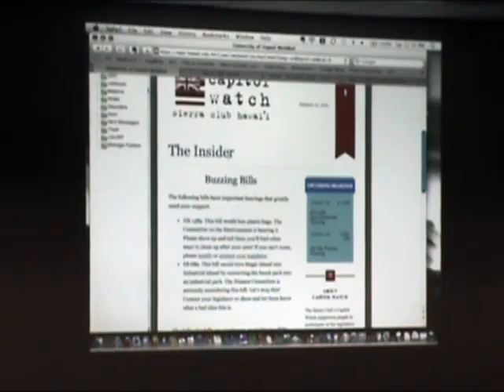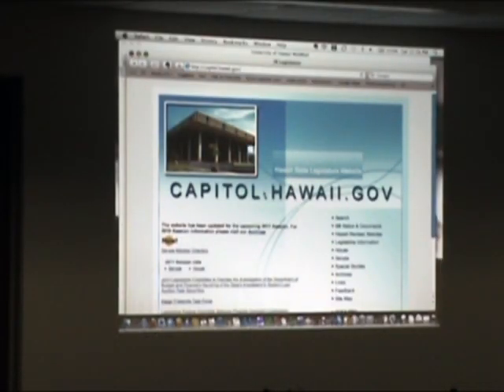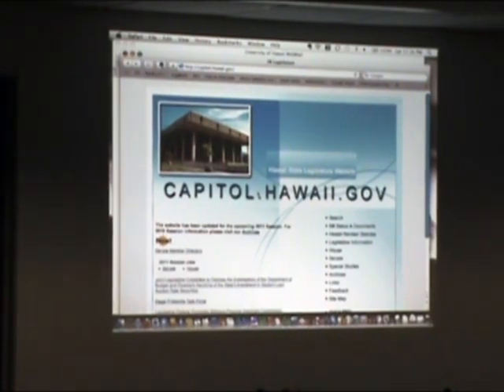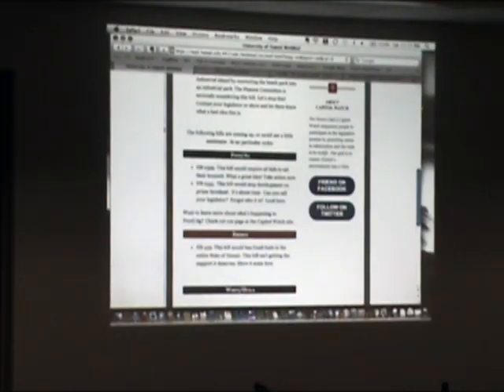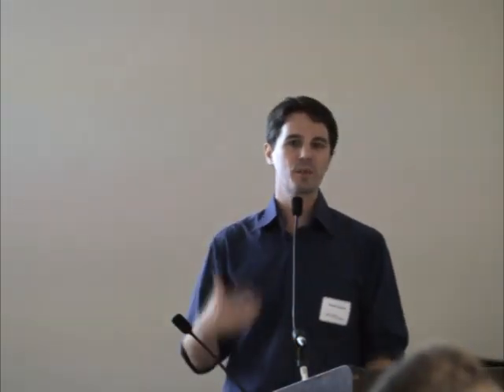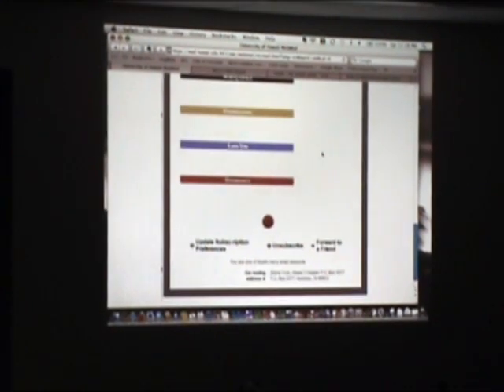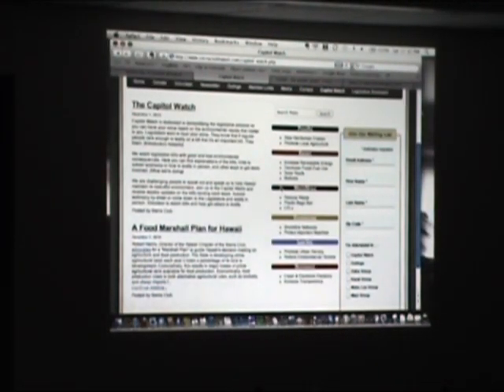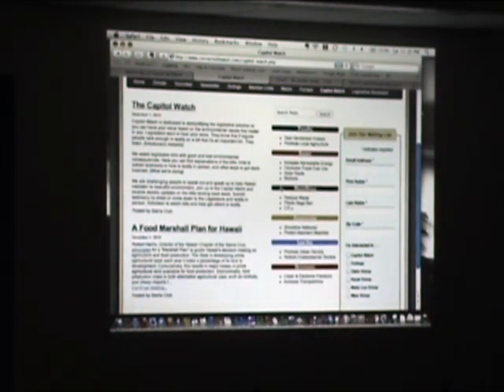Hawaii Sierra Club Forces For Good Symposium. Scott Glenn & Robert Harris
Scott Glenn (Communications Director, Capitol Watch) & Robert Harris (Director, Sierra Club Hawaii Chapter). Hawaii Sierra Club Forces For Good Symposium. December 4, 2010